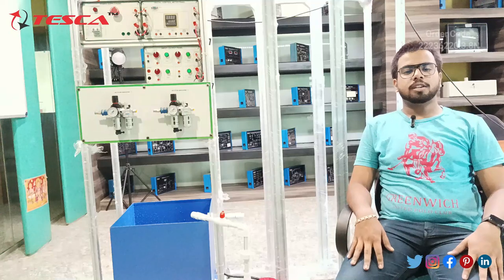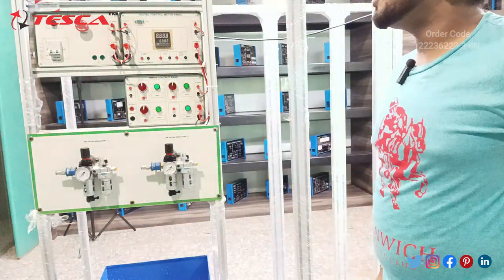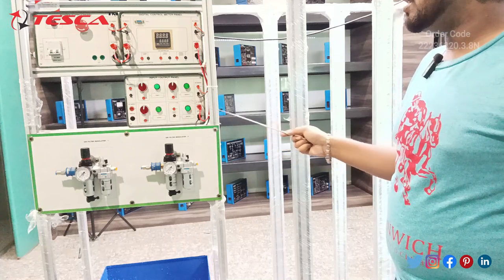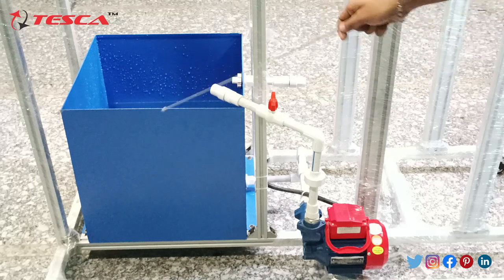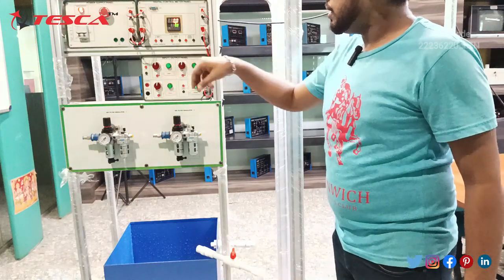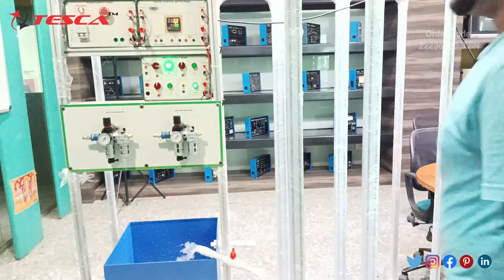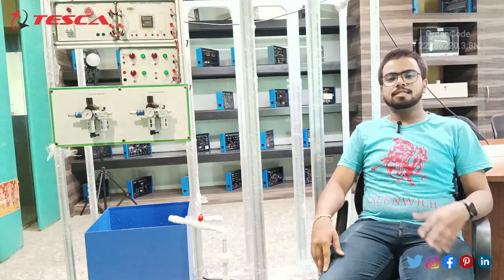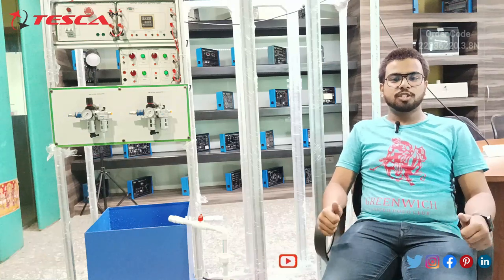Process Automation Training System | Process Control Trainers || Tesca22236220.3.13N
Process Automation Training System is useful training/didactic equipment for learning concepts of Process Automation Training System.

In this video, we described Process Automation Training System.